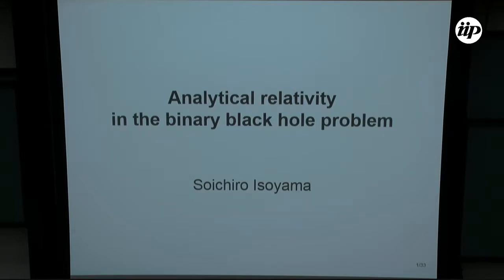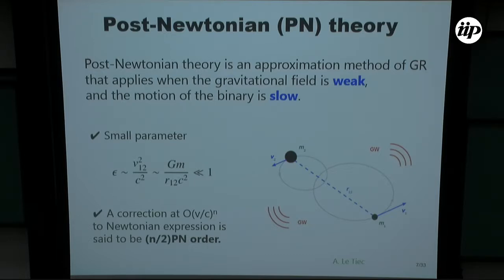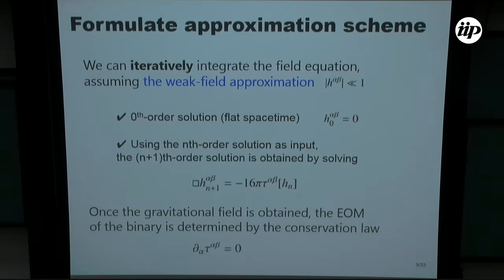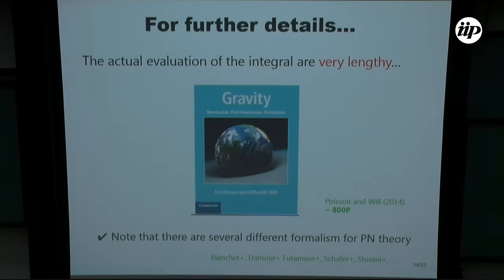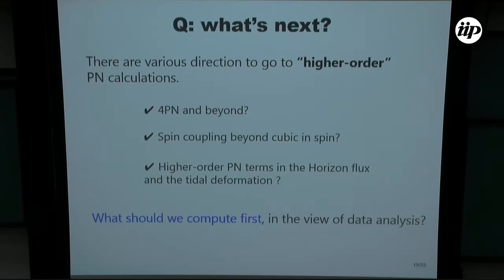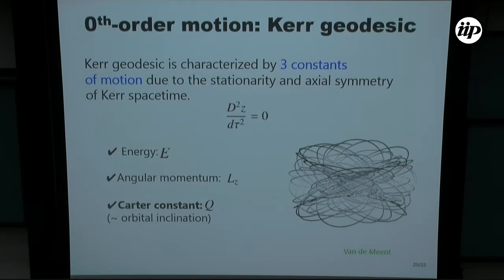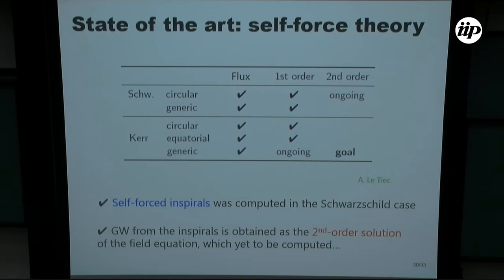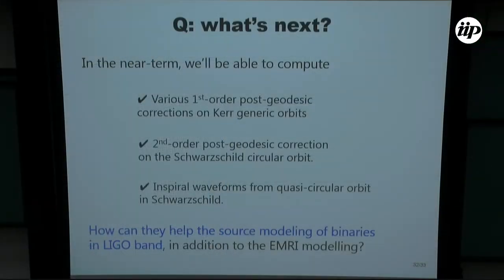Bridging the gap between fundamental gravity theory and binary waveform predictions - Soichiro Isoya